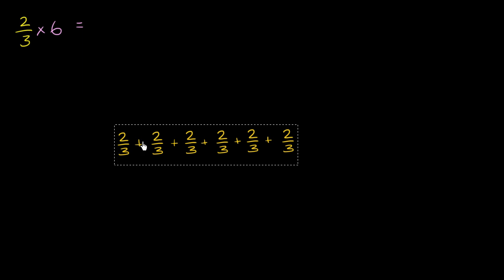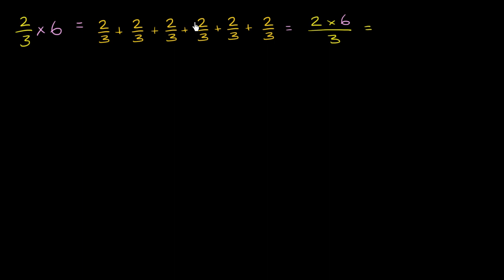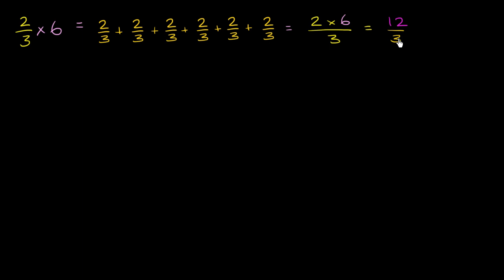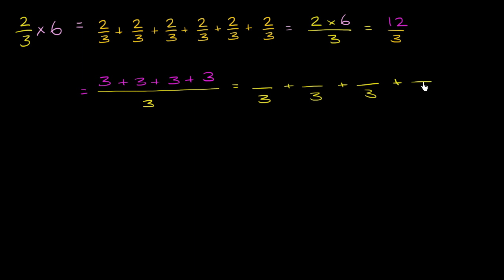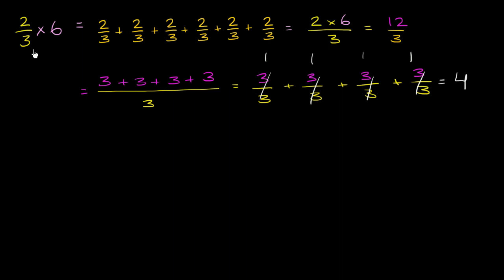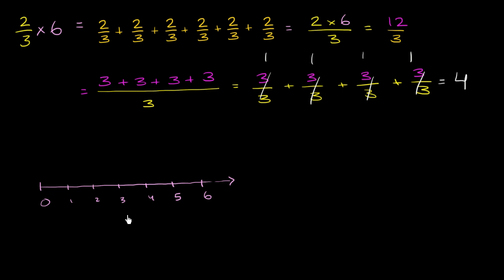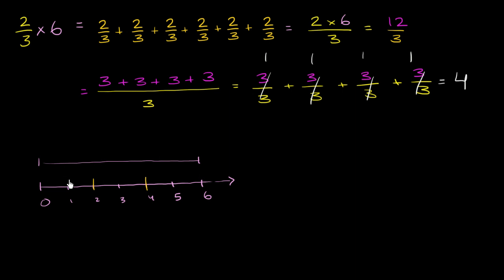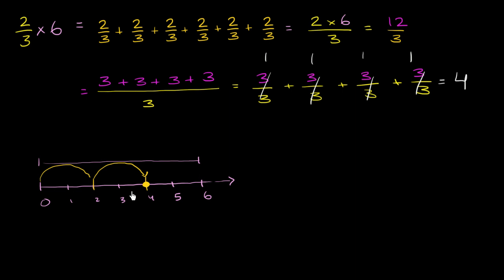Multiplying fractions and whole numbers: two approaches | 5th grade | Khan Academy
When faced with multiplying whole numbers and fractions, understanding these two approaches will help solve the problem.